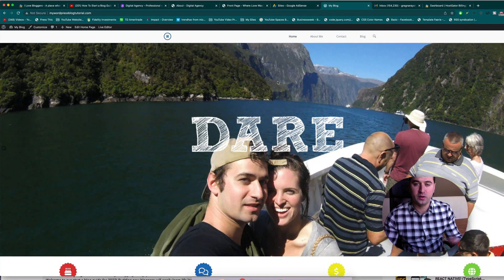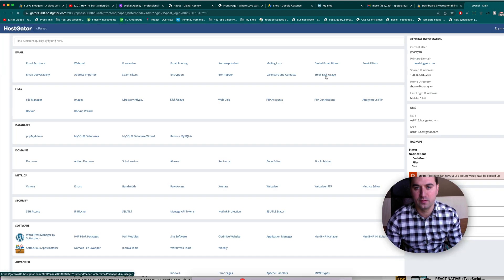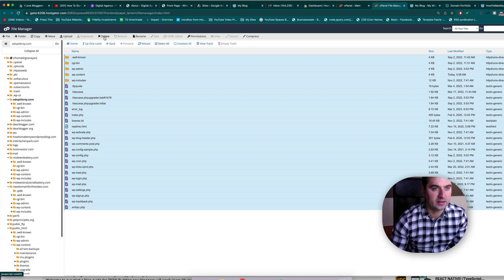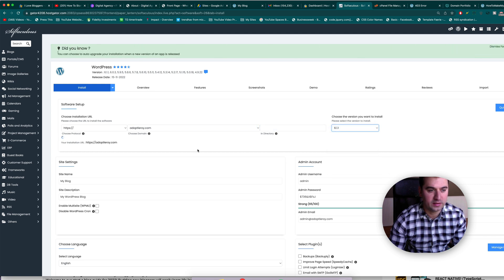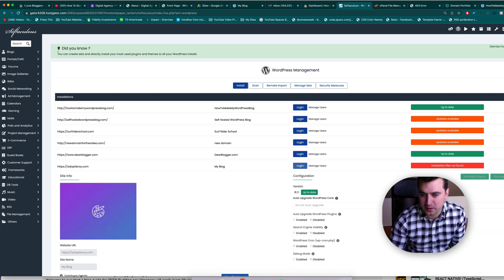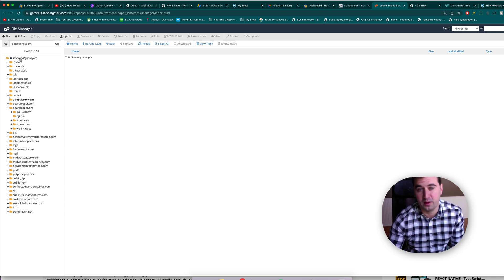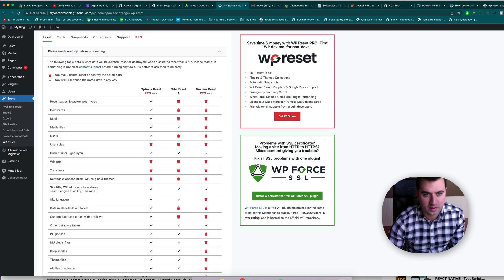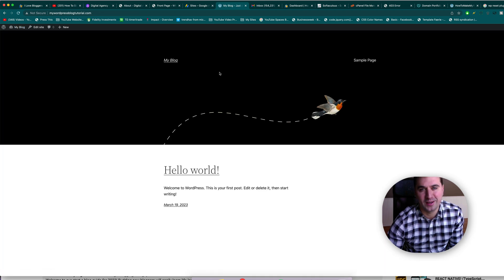How To Erase / Delete Your Site - WordPress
Learn two ways to erase aka delete your wordpress site. The first way is to delete the cPanel wp files (we use and recommend HostGator's cPanel and Softaculous) and the second is to use wp reset plugin These are great skills to use to recycle demo domains over the years or simply start over.